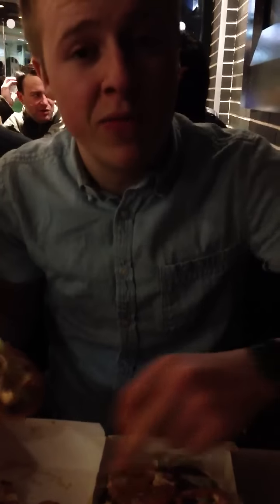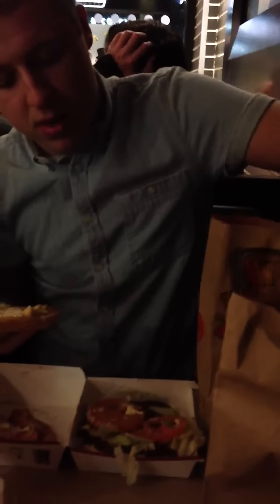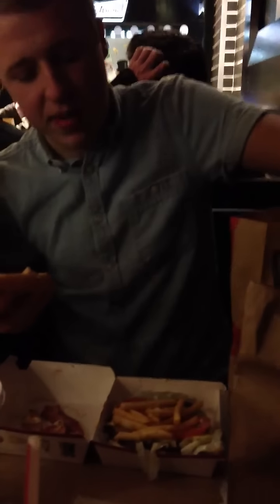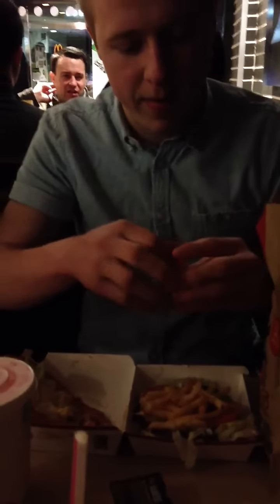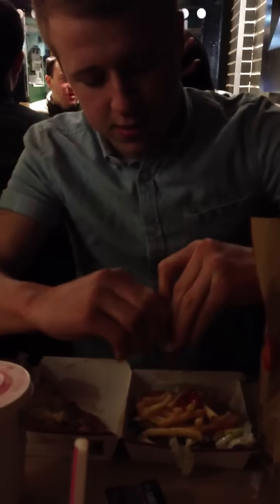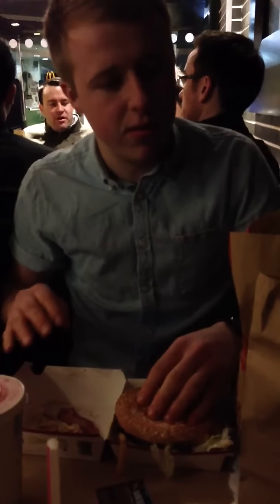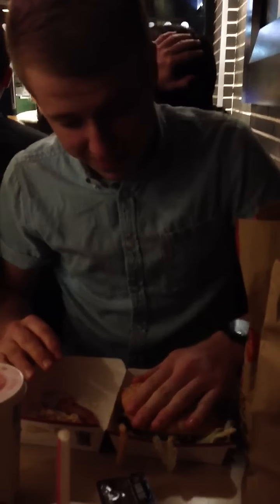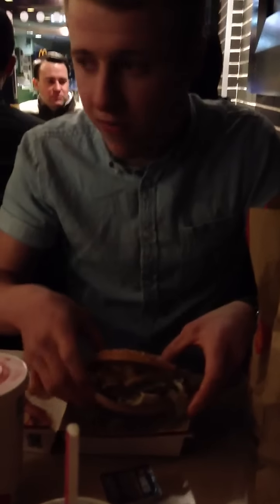McDonald's big tasty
Olly Moxham how to eat a big tasty